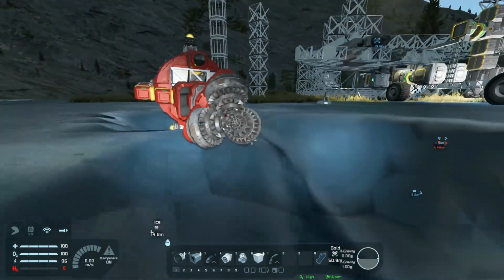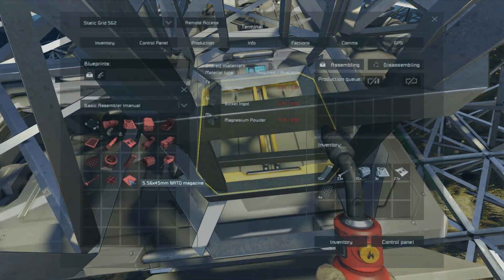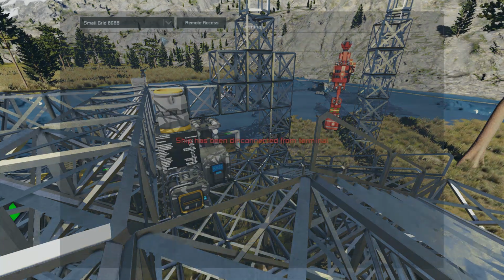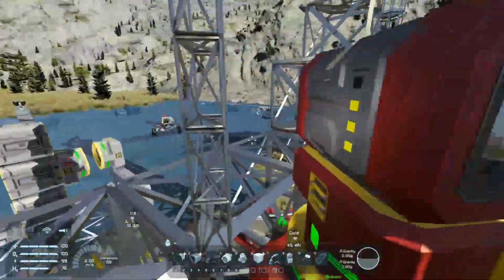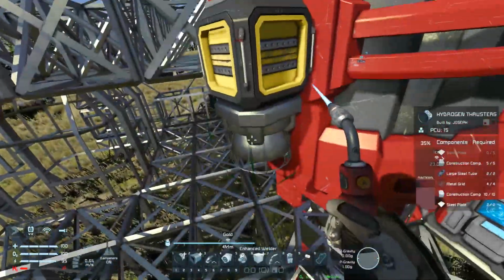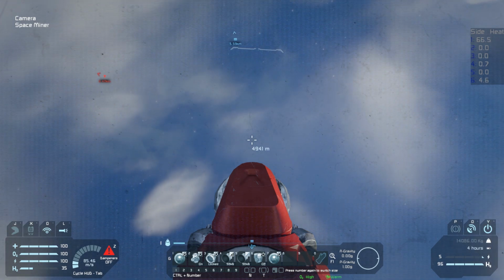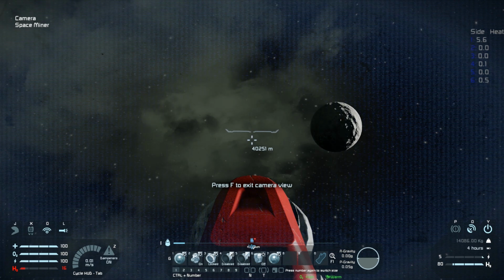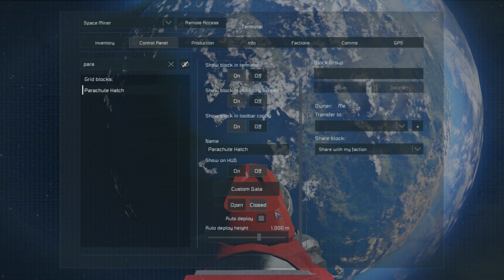Space Engineers 2019 Hardcore Survival #24: To Space ! (Finally)